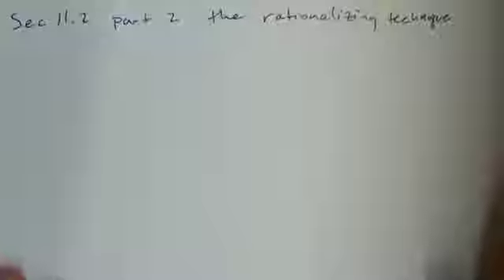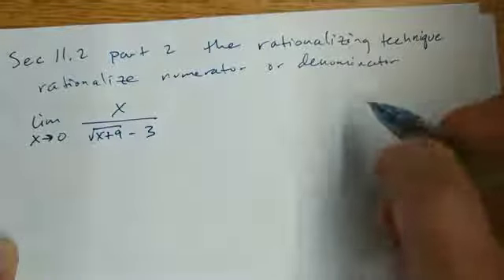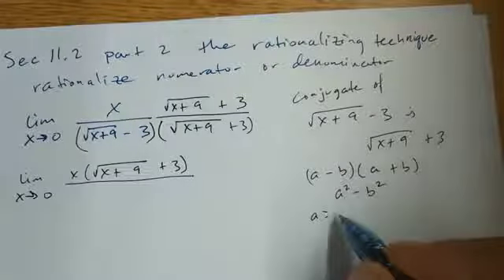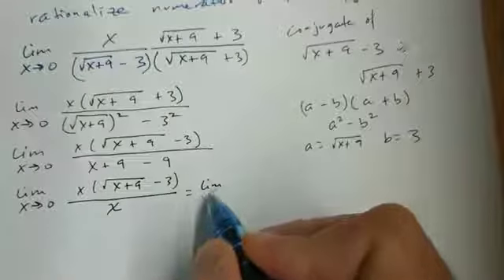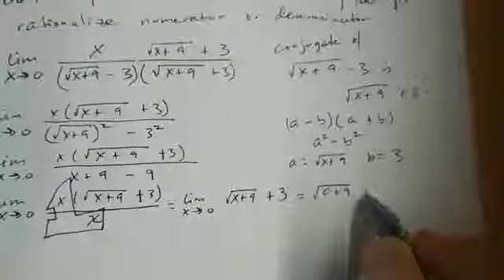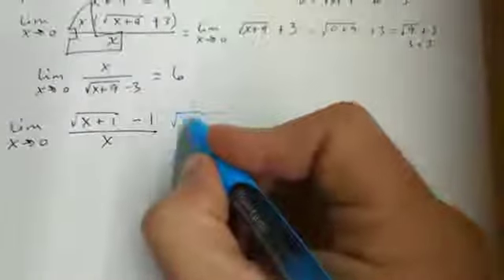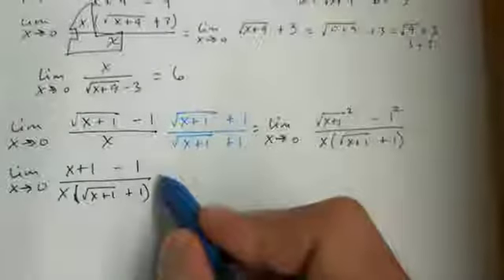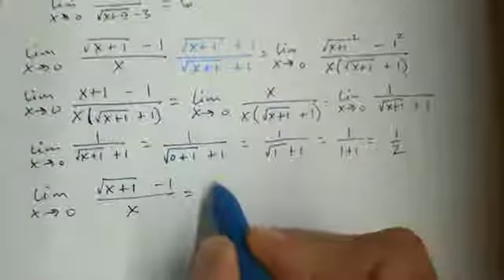evaluating limits by rationalizing numerator or denominator